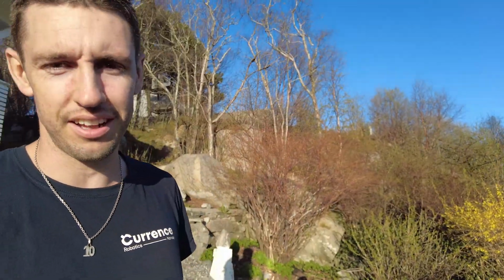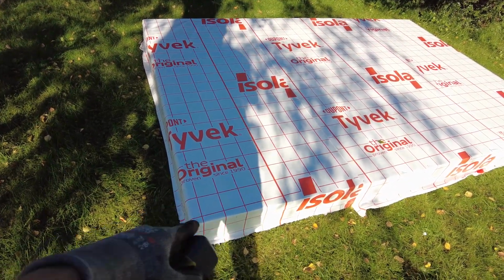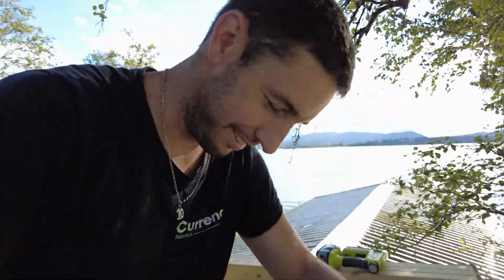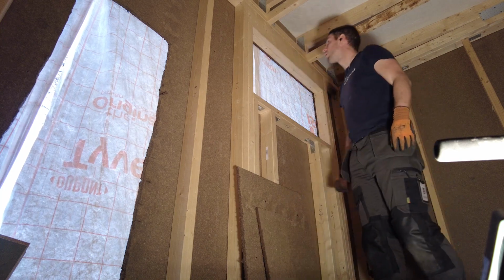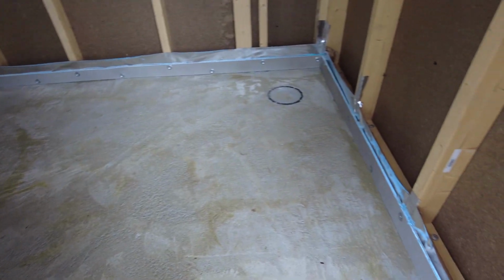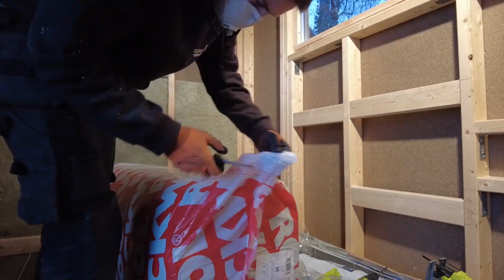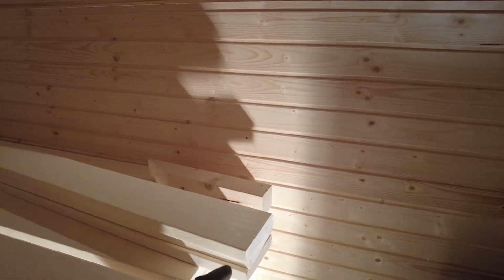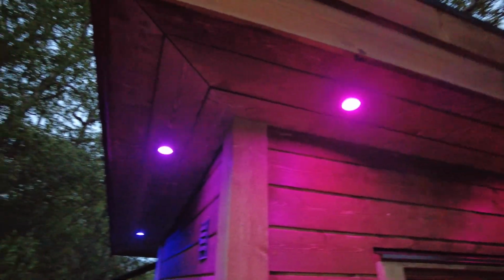HOW TO BUILD A SAUNA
Yo guys! In this video, I will show you how to build an outdoor sauna from scratch! I was not really satisfied by the saunas in kit that you can find on internet, so I decided to make the 3D model of my dream sauna, buy the material and... build it! It was not always easy to find some nice tutorials that would fit with my problems, so I Mac Gyvered something, and it seems to work! In this video I also talk about the price at the end, with a detail demo on Excel, so it will be useful. The building was done step by step and I have done my best to be as precise as possible for you, that's why the video is long, but I hope it will inspire you! Enjoy

Chapters:
0:00 Intro
02:00 Floor frame and foundations
09:25 wall frames
12:21 Assemby of the walls
14:34 Tree fiber
16:00 Vindsperre (air barrier)
17:11 Roof
21:32 Mouse barrier and cladding
24:27 Windows
27:15 Insulation floor, concrete and tiles
36:53 adding internal wood and making the hole for ventilation
39:33 Insulation, vapour barrier and aluminium foil
42:21 Internal spacers
43:34 Internal panel
44:14 Heater installation
45:36 Benches
48:08 Corners
49:25 Back rest and LED lights
51:09 Wood floor
51:52 Calculations and prices of materials
55:23 Final result !